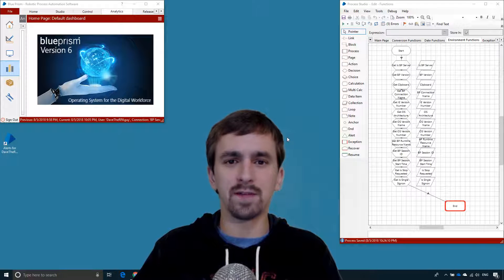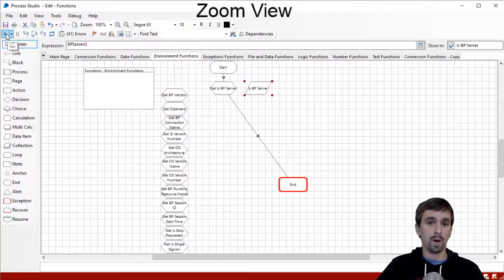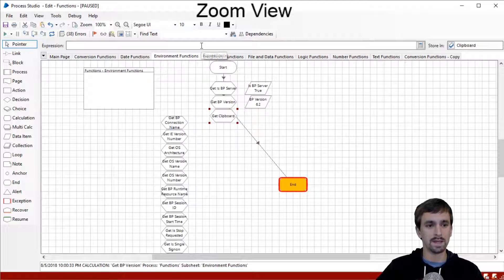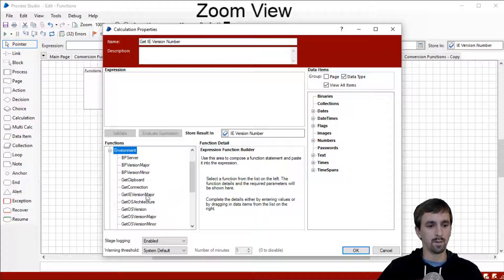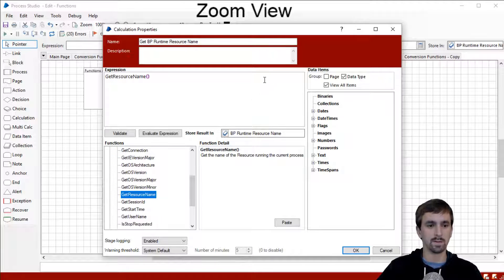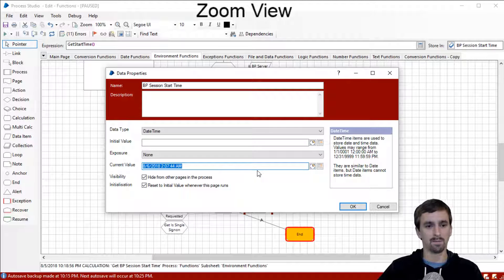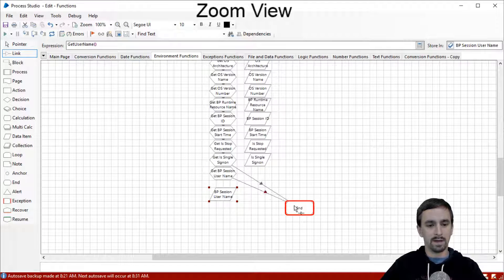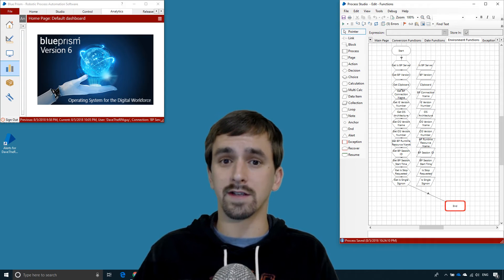Blue Prism | Tutorial | Functions | Part 4 - Environment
Blue Prism tutorial on the basics of the in-built Environment Functions.

In this video, I walk through each of the in-built environment functions, describing important details about each and showing the output I get from my machine/environment. This is extremely important for every Blue Prism developer to know and have ready at your disposal when you need to use these functions to develop a Process Automation.

The time to learn what these functions do is now, rather than later when you’re in the middle of development.
Versions:
Blue Prism 6.2.1
Windows 10
SQL Server Express 2017